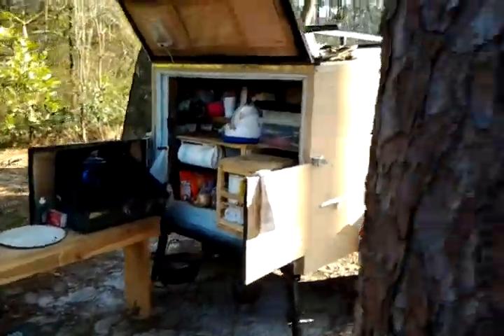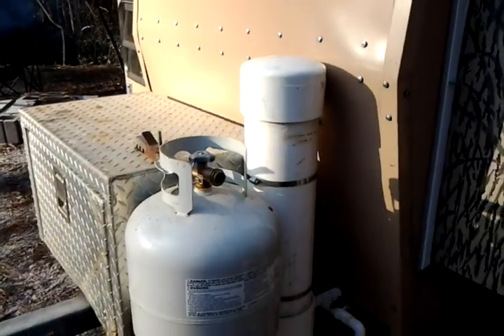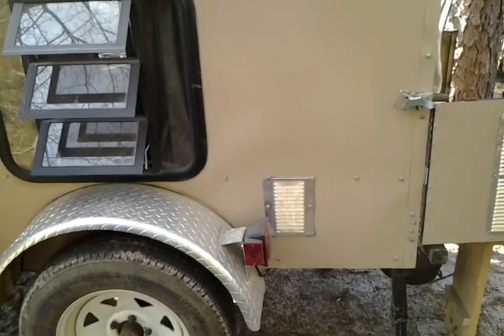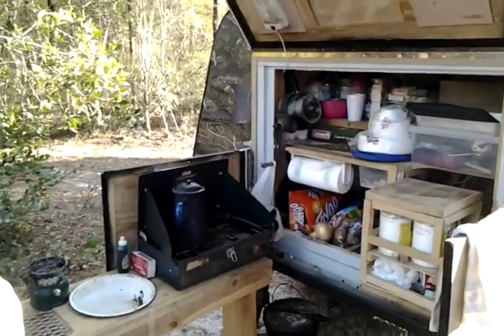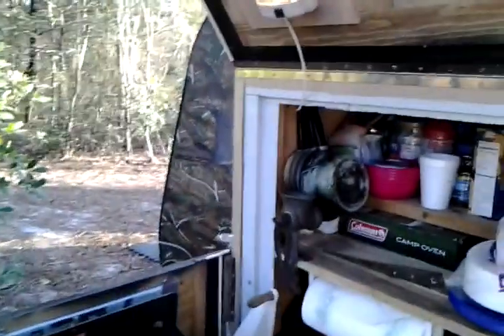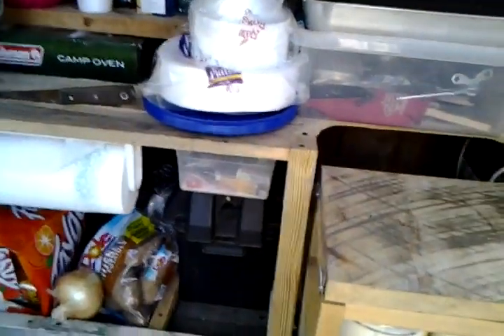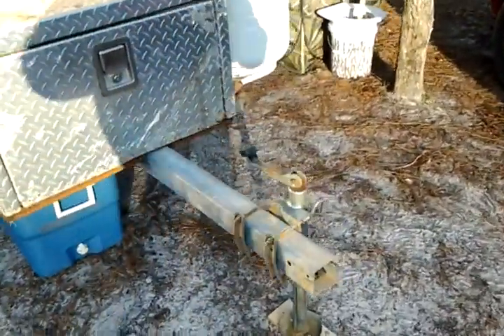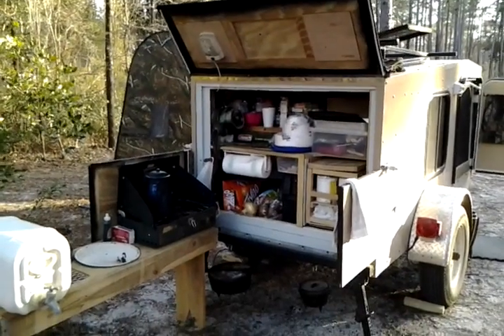Teardrop camper upgrades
Walk through on my tiny teardrop camper